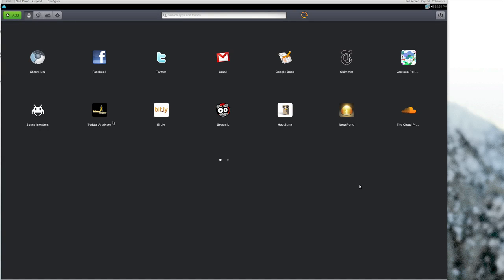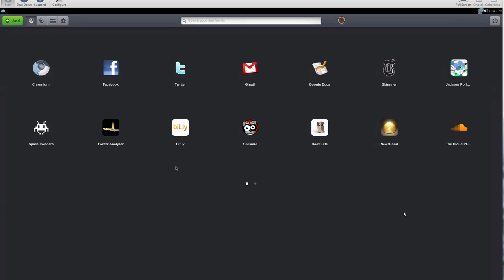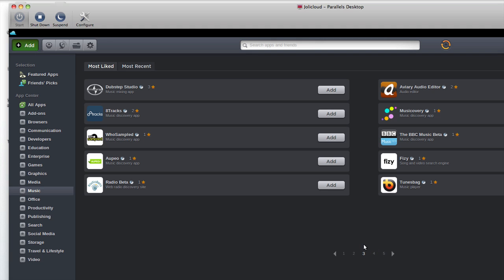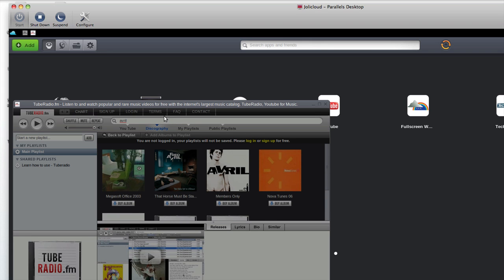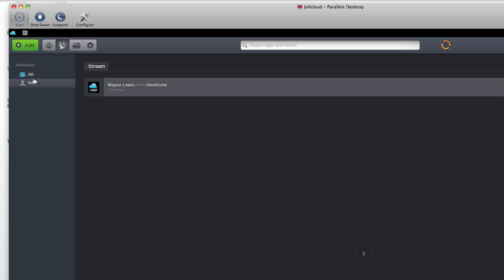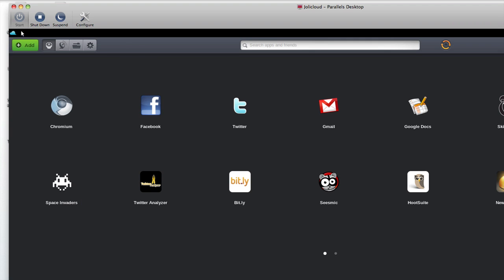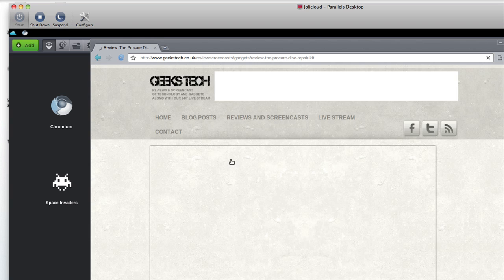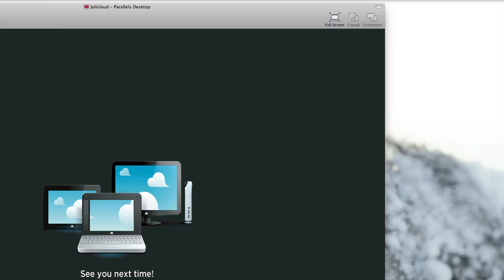Quick look at: Jolicloud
Jolicloud is based on Ubuntu Linux, but is tweaked for netbooks and other computers with limited disk storage, memory, and screen size.

Jolicloud was designed for easy installation, with Wi-Fi, Bluetooth, and 3G modem support all included.

The operating system supports all the major netbooks, including models from Asus, Acer, Dell, HP, MSI, Samsung and Sony. Jolicloud claims the OS supports 98% of netbooks with out-of-the-box compatibility.

Version 1.0 of the operating system incorporates a user interface built with HTML5 that includes an application launcher, a library of compatible applications with one-click installation and removal, a display of all machines associated with user account, and a social activity stream that enables users to compare installed applications.

The launcher displays only those applications supported on the library, but that launcher can be viewed from any machine running Jolicloud. Account management is available from any computer with an HTML5-compatible browser